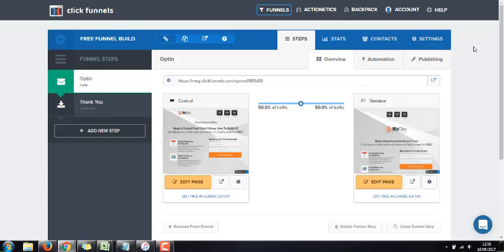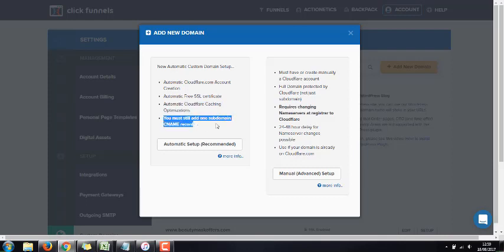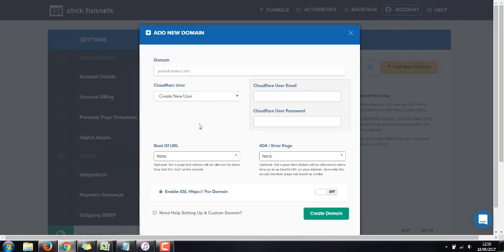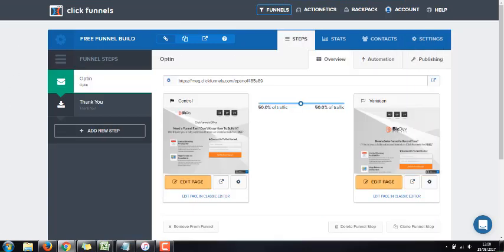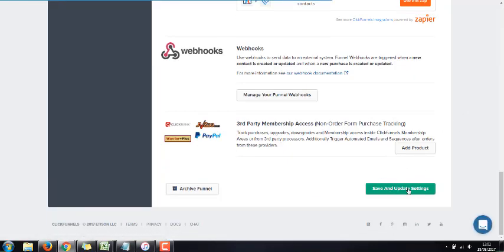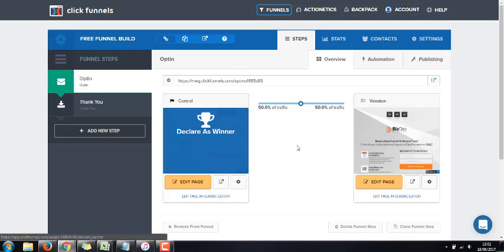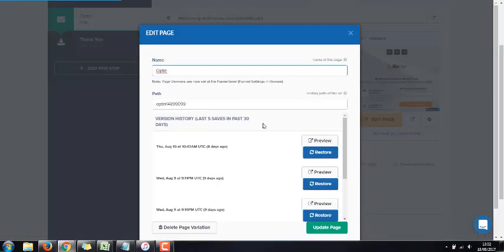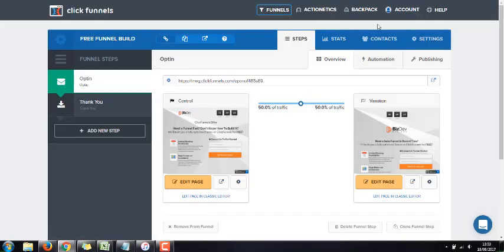Clickfunnels how to set up Custom Domain - For Beginners!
This is a video I recorded for a client on how to set up custom domains in ClickFunnels. I walk you through the setup and explain all the little quirks.

ClickFunnels has a specific hierarchy of URLs to be aware of and once you understand that it's quite simple to set up the domains you require!

- OFFER DETAILS - We're building your first funnel for free, no catch!